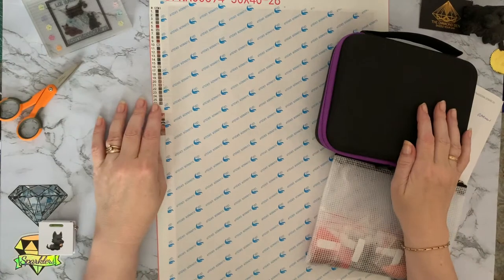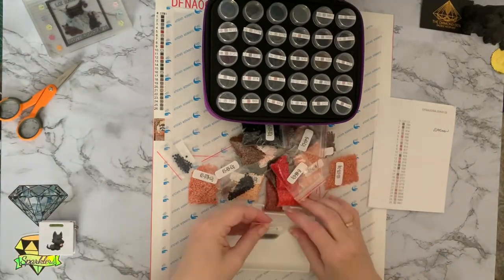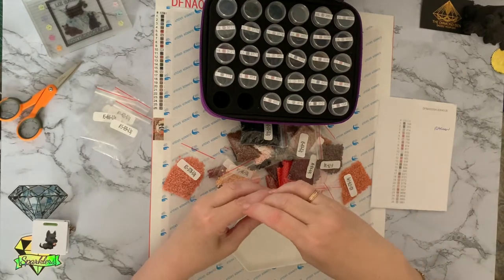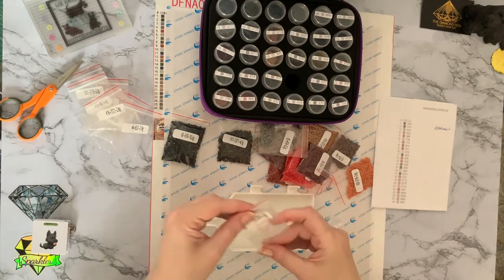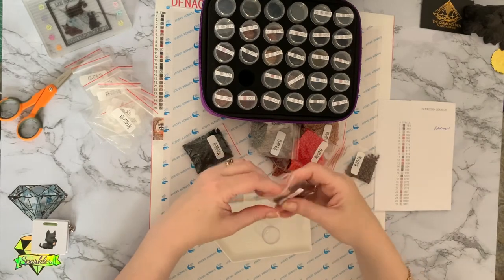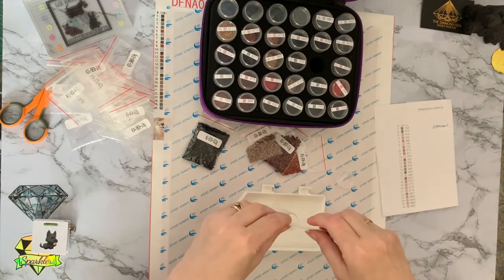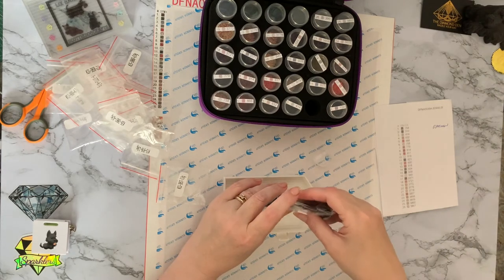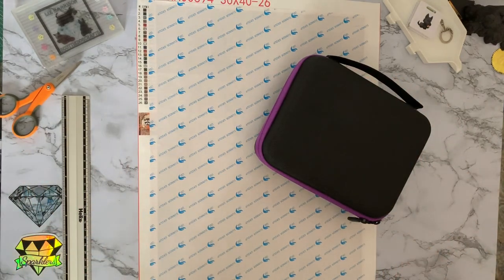Diamond Painting | Kitting Up | Victorias Moon | Raccoon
Hi, thanks for stopping by. Today’s video is kitting up a diamond painting from Victorias Moon. I was sent this Free of charge to open and review on my channel. My review will still be my honest opinion.

STECS Scottish Terrier Emergency Care Service